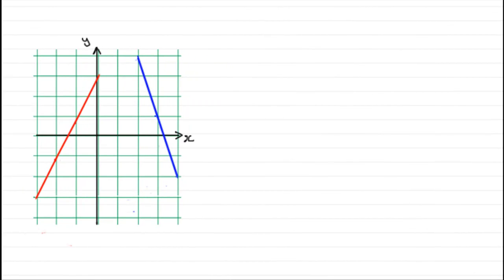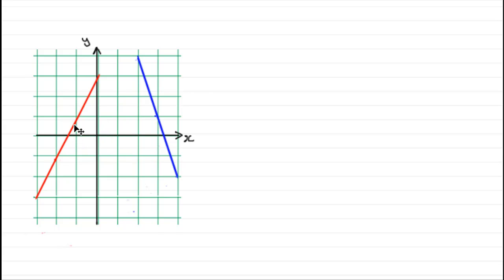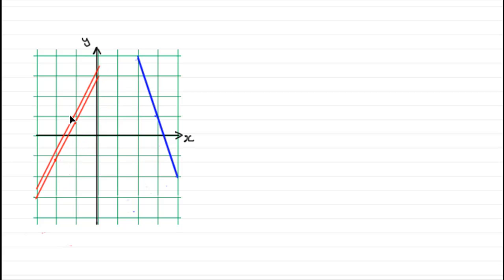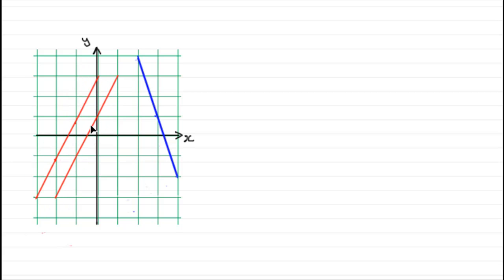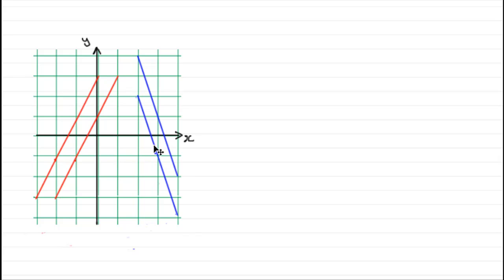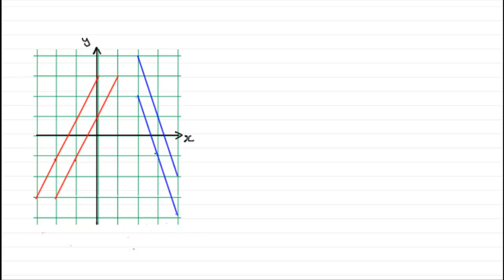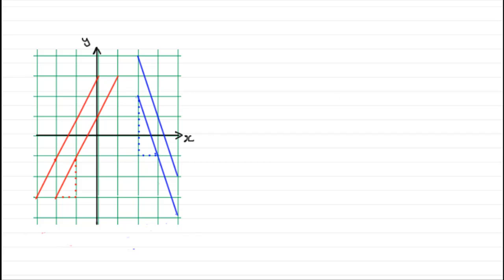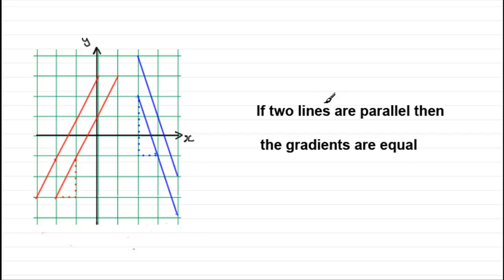Parallel lines - Gradient : ExamSolutions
Tutorial on the gradient of parallel lines.